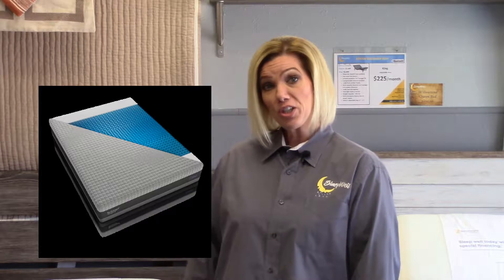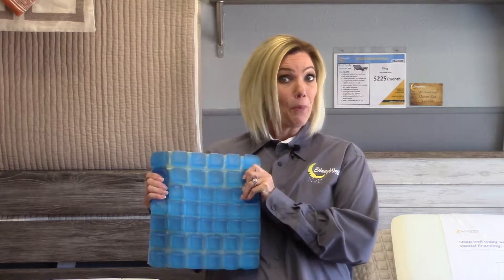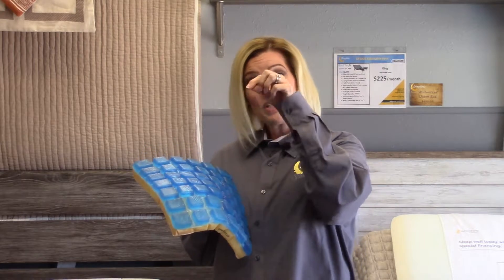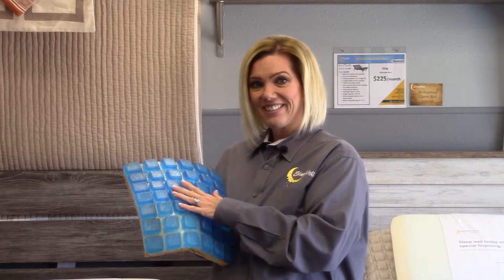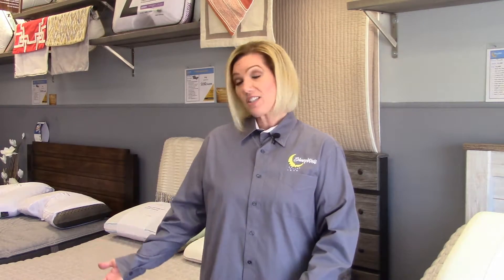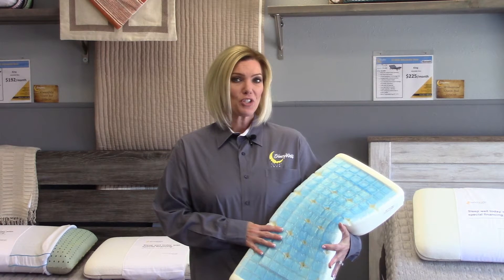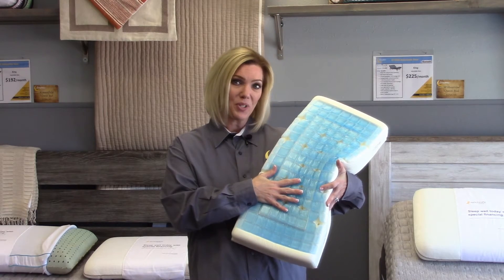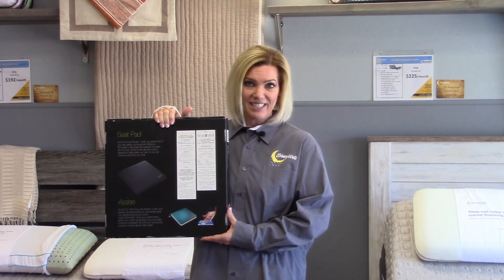Technogel Mattress Talks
The Technogel Mattress line at Sleep Well.  Technogel makes mattresses designed for ZERO  pressure points and better cooling factors.  Gretchen explains the design and makeup of these mattresses.